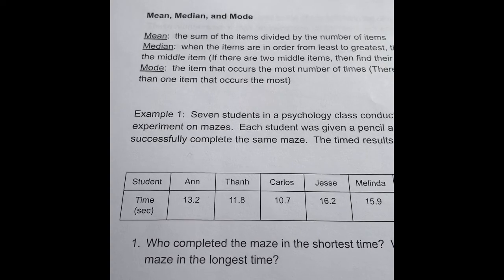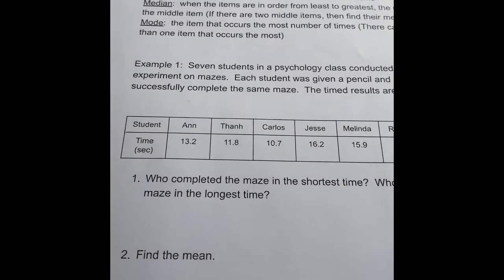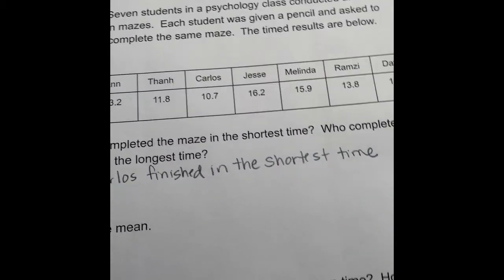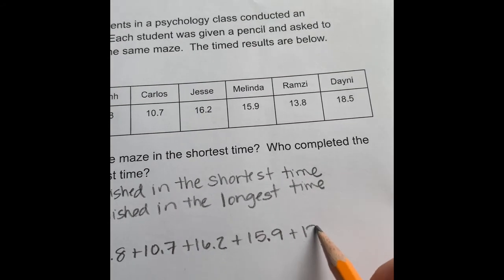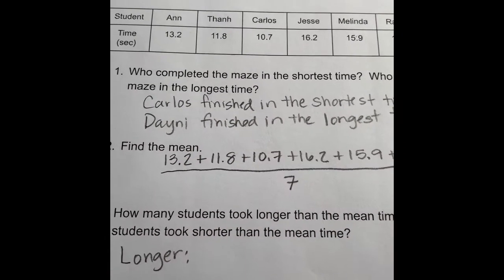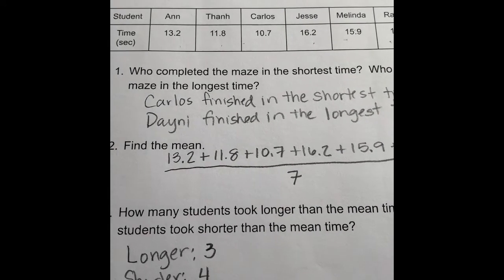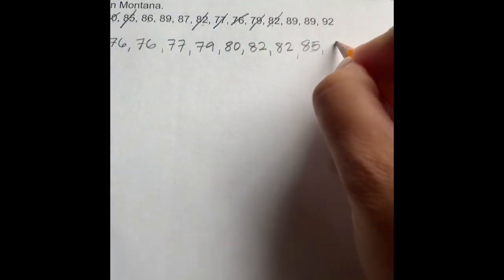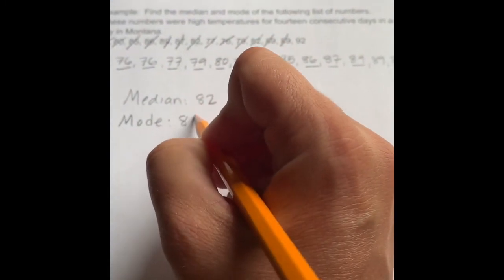Mean, Median, Mode